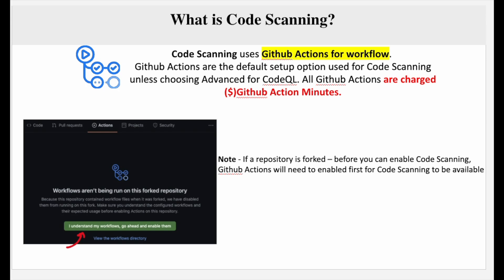How Code Scanning Works - GitHub Advanced Security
Understand the process behind GitHub Code Scanning and how it identifies and flags potential issues.

Get access to Cheat Sheets, Practice Exams, Quizlets, and Flashcards by enrolling in the full GitHub Advanced Security course on ExamPro

As an officially verified certification content provider, we’re thrilled to offer an exclusive bonus with your purchase of the GitHub Advanced Security course. This is a great opportunity to master the material and save on your path to certification.

Please note that discount vouchers are limited and are available on a first-come, first-served basis. Don’t miss this opportunity to advance your professional skills—secure your voucher today!